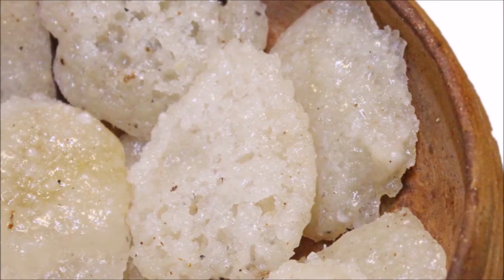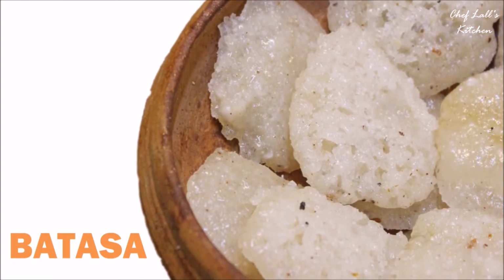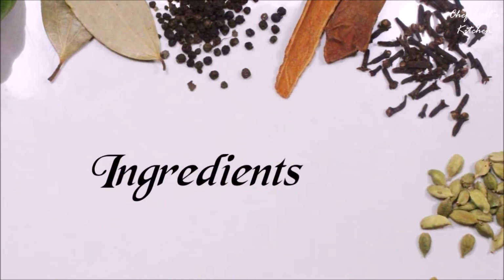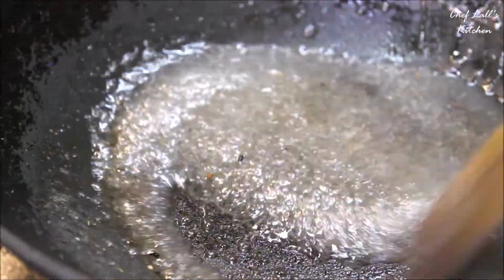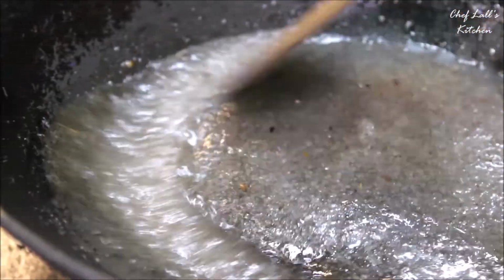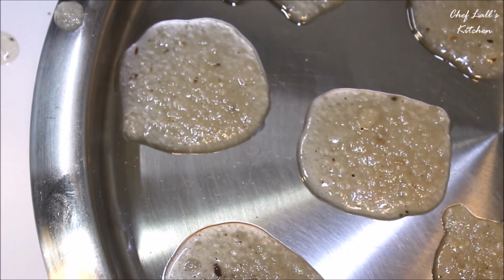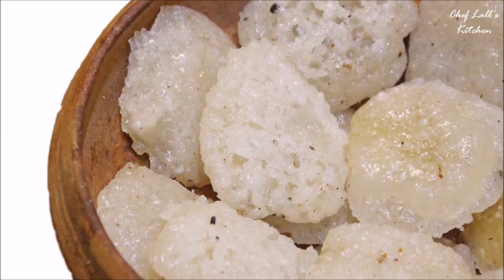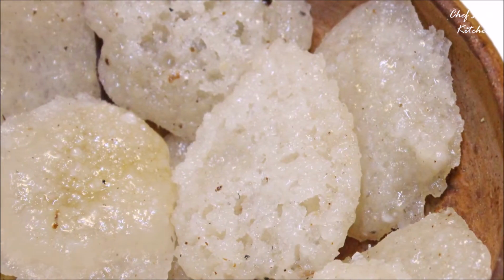BATASA | LORD JAGANNATH MAHAPRASAD | ଓଡିଶା ପୁରୀ ମନ୍ଦିର ବତାସା | KHANDA PHENI - Chef Lall's Kitchen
* CHAPPAN BHOG SERIES *
EPISODE - 103
Batasa or Kanda Pheni is a Delicious Indian Sweet, Popular in the Odisha state of India. In the said state it is Regularly Served as Prasad at the Jagannath Temple of Puri.
It's Made with Sugar and Seasoned with Cloves, Black Cardamom Powder.
Do Try This At Home and Share Your Experience In The Comment Section Below.